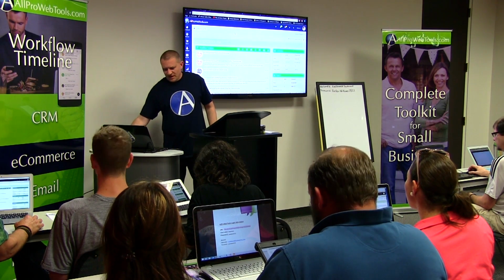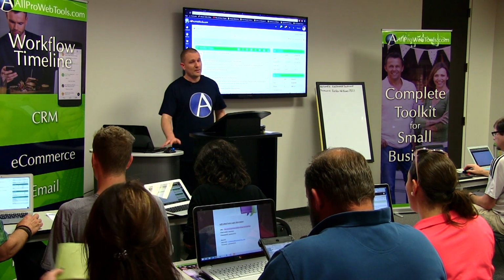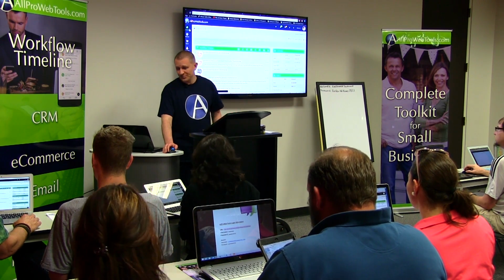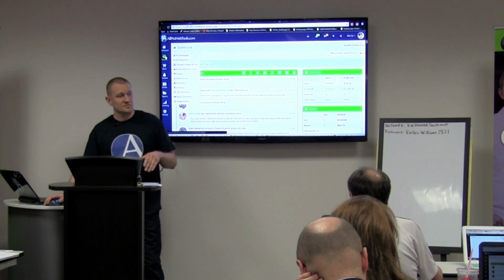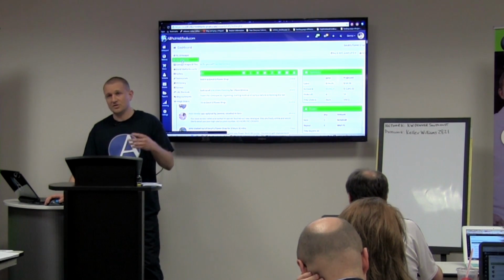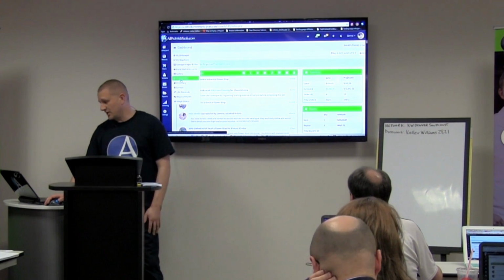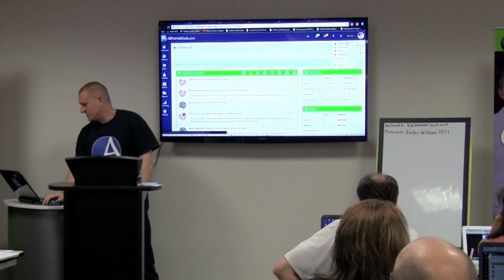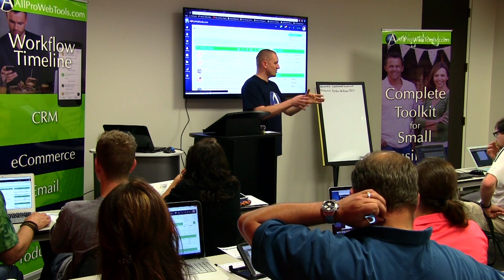AllProWebTools Classroom - Summary of Features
Dave Kramer founder of AllProWebTools teaches in Denver Colorado how to simplify workflows and processes for Small Business.

A brief overview of the features available on the main dashboard.